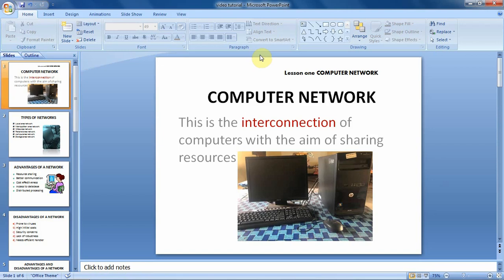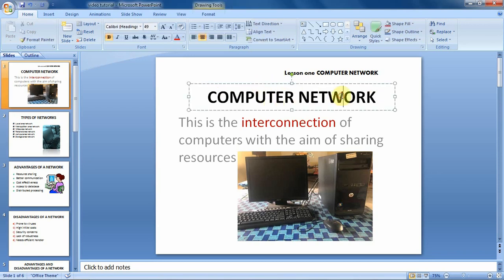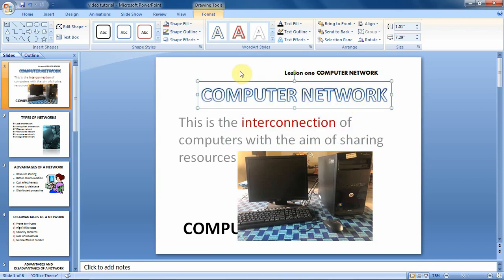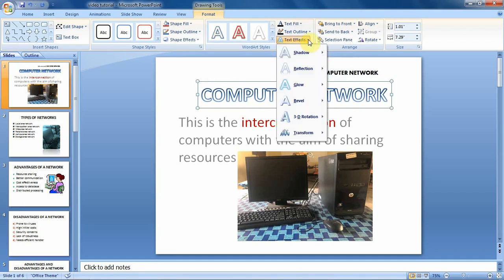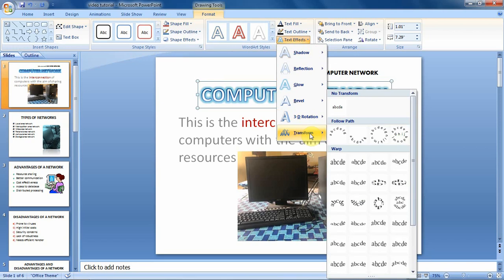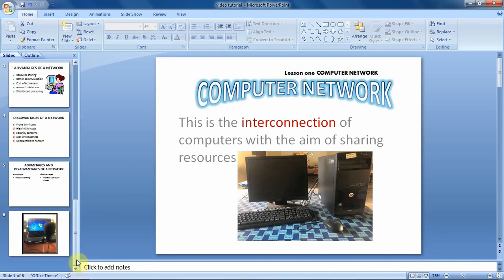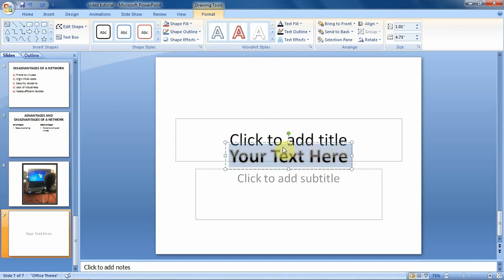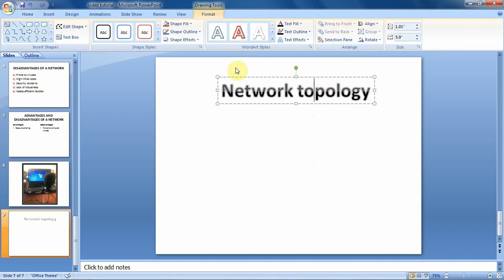WordArt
This tutorial is about WordArt